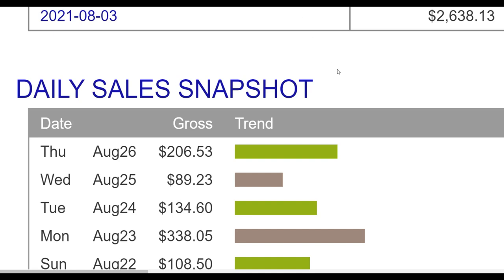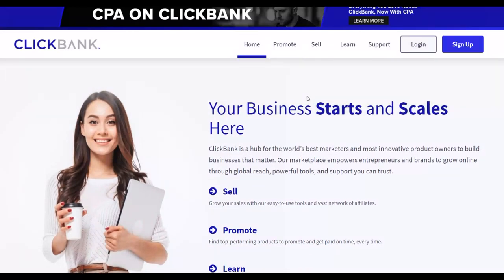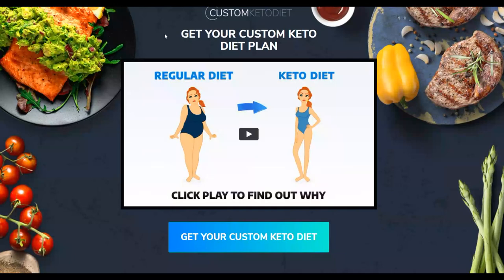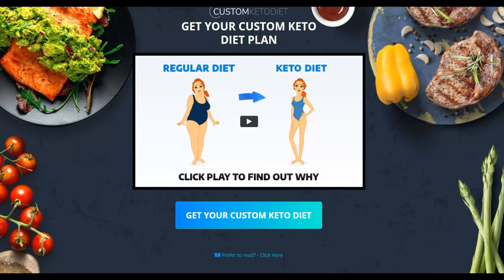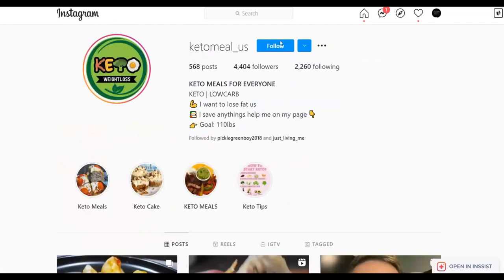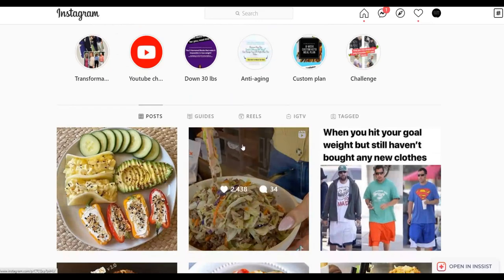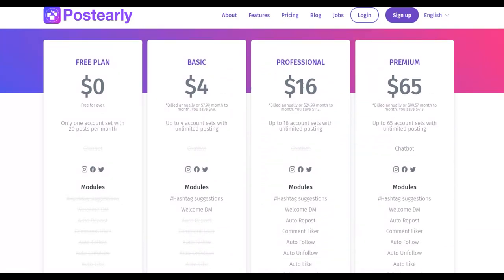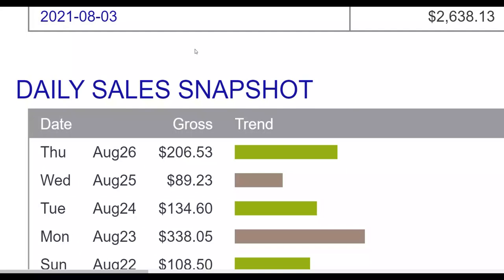Guaranteed! Fastest Method To Make $454.89 Per Day On Clickbank With No Experience - No Bs Training